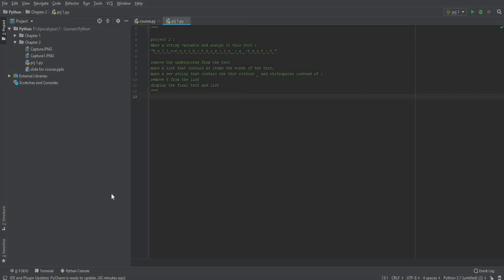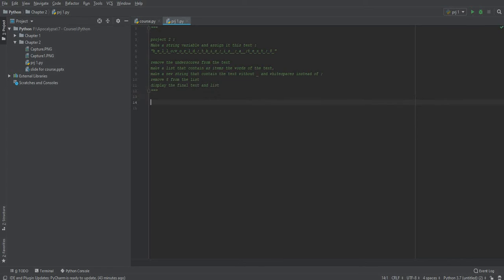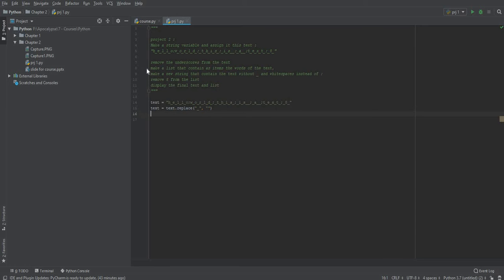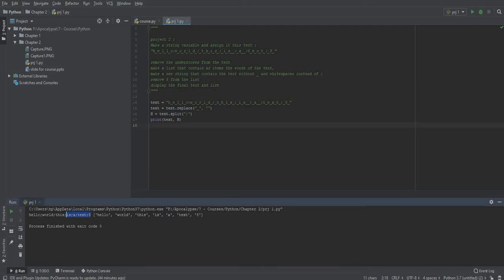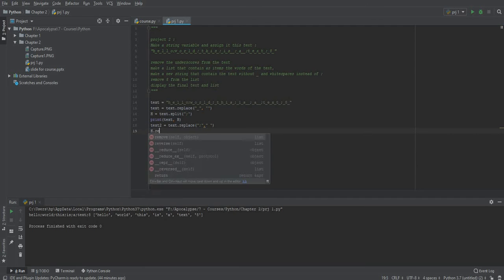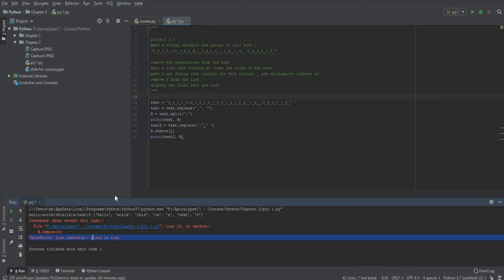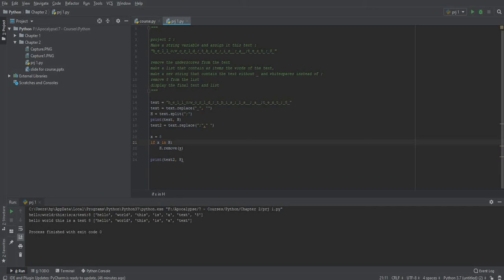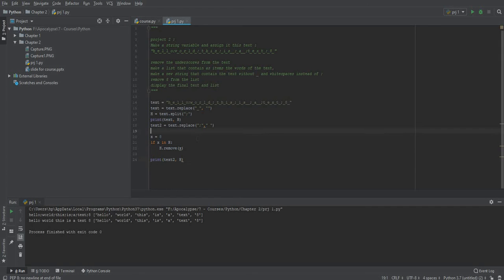Python course Lesson2, Solution for Project 2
in this video we suggested a solution for the exercice 2 mentionned in the second lesson.